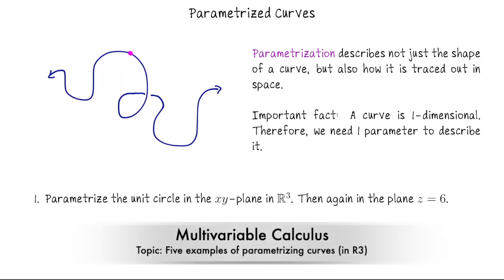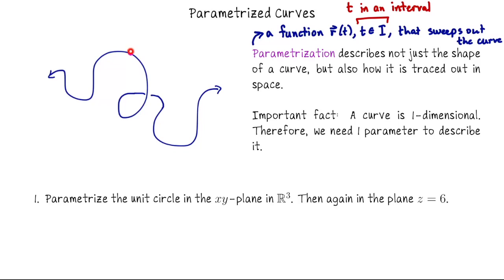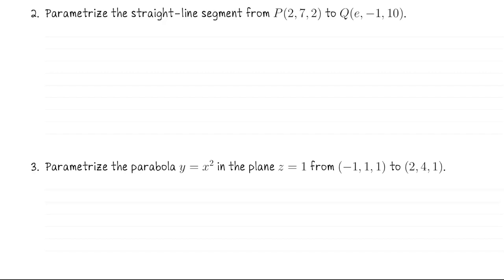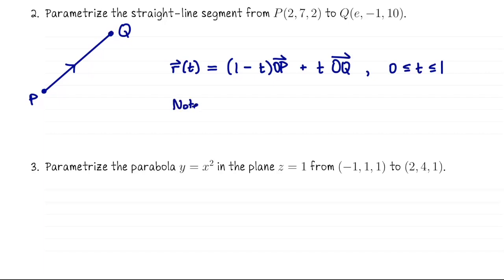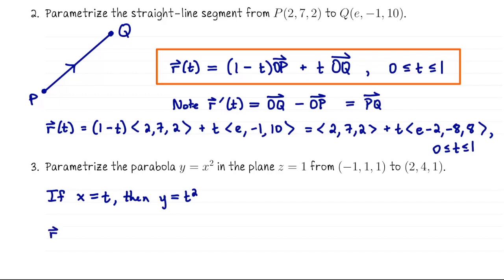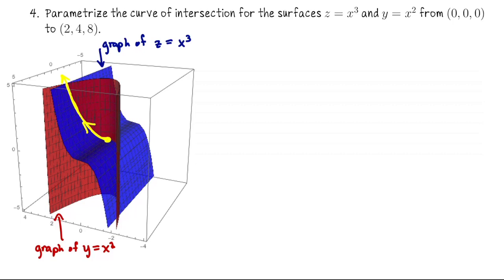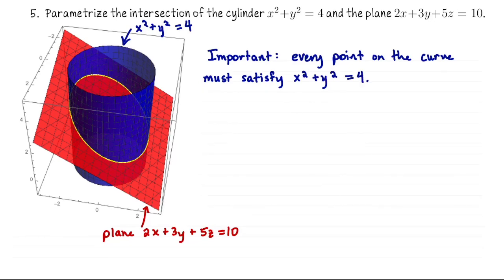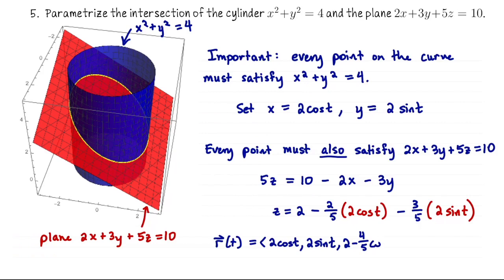Parametrized Curves, Multivariable Calculus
Parametrizing curves in (x,y) and (x,y,z)-space with vector-valued functions r(t). As a curve is a one-dimensional object, it requires exactly one parameter "𝑡" for its complete description. We explore various examples of curve parametrization, including circles, line segments, and intersections of surfaces. (Unit 2 Lecture 3)

Key Points
1. Parameterization of Curves: Using a vector-valued function to describe a curve in a space.
2. One-Dimensional Nature of Curves: A curve, despite existing in a multi-dimensional space, is fundamentally one-dimensional.
3. Unit Circle Parameterization: Utilizing trigonometric functions to describe circles in different planes.
4. Line Segment Parameterization: A method to parametrize a straight line segment between two points.
5. Parabolic Curve Parameterization: Setting one variable as the parameter to describe a parabolic curve.
6. Intersection of Surfaces: Using a common variable as a parameter to describe the intersection of two surfaces.